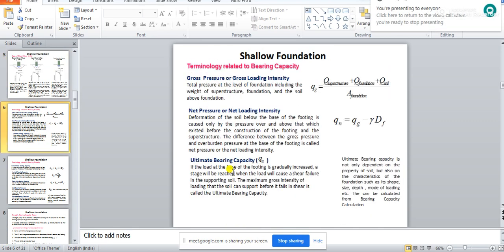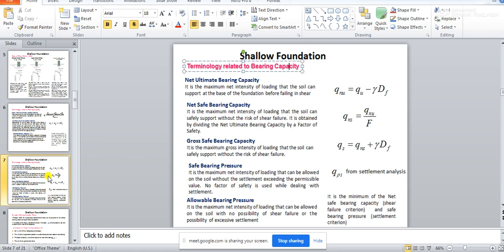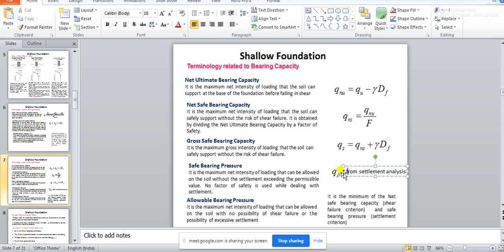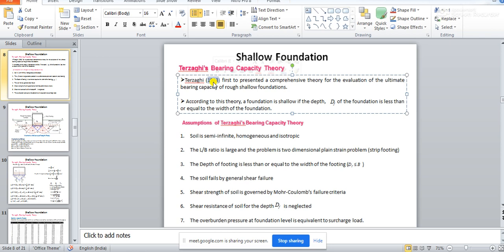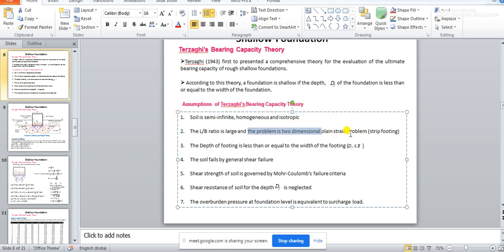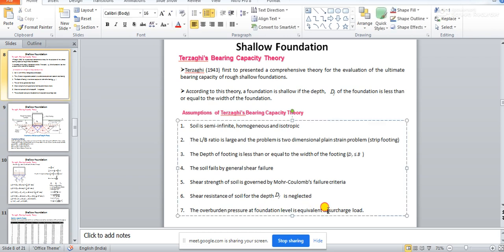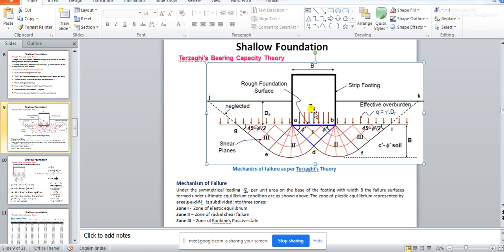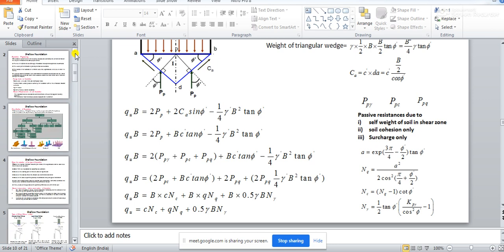08 02 Foundation